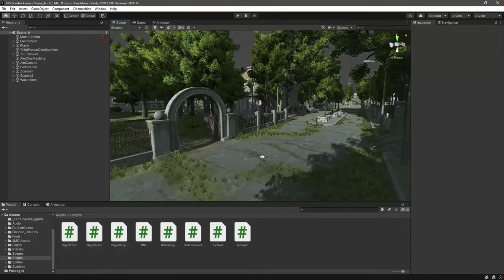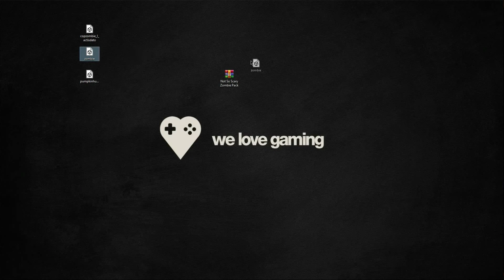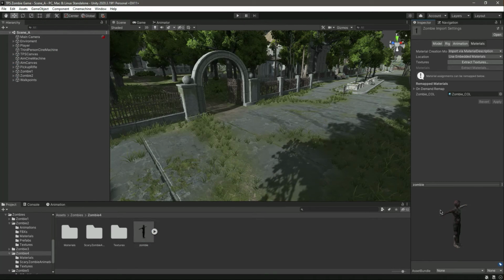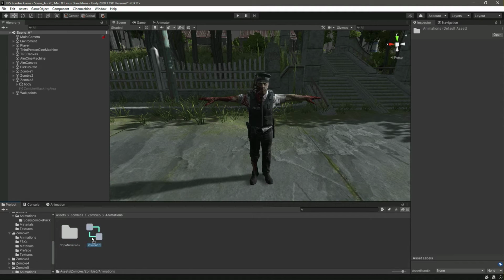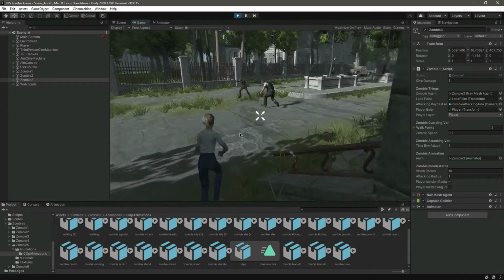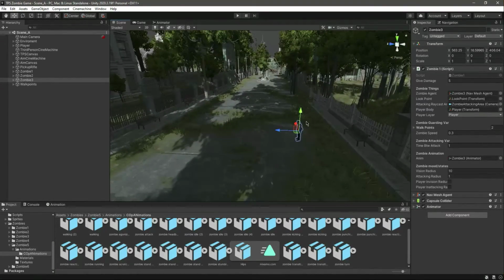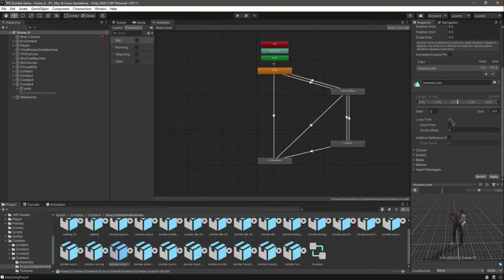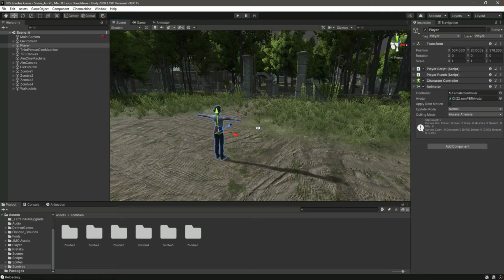Zombies Apocalypse & Zombie Survival 3D Game Development Tutorial - Build Walking Dead Clone Game